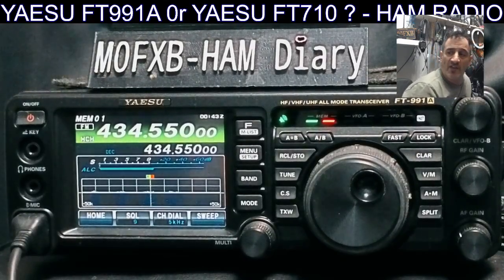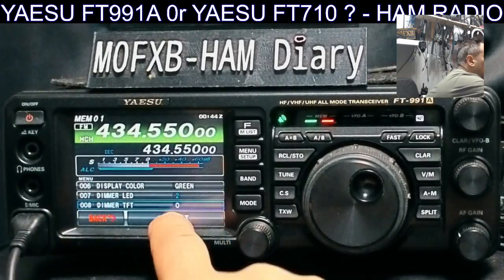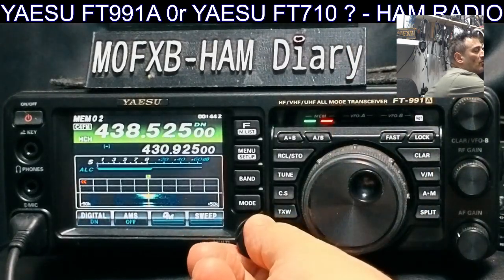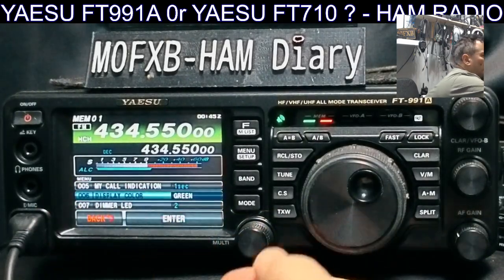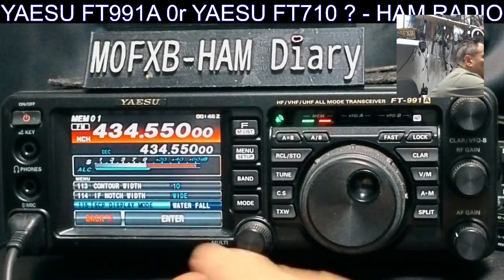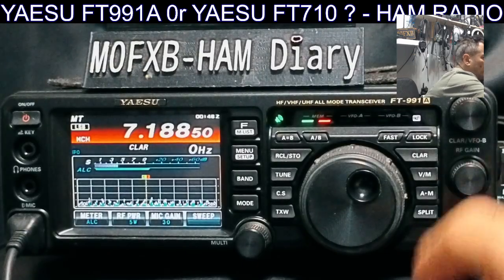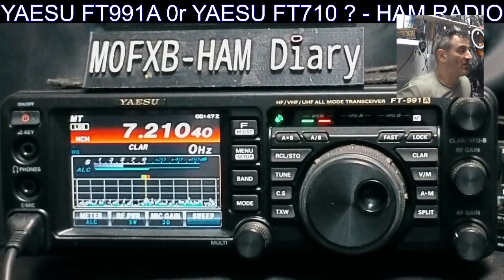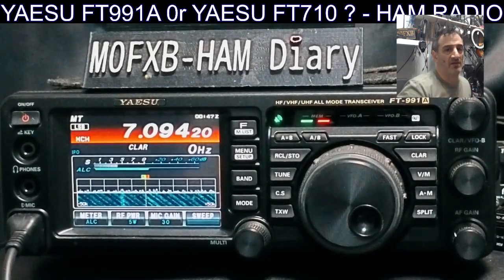YAESU FT991A - SCREEN DIMMER , COLOUR & ENABLE WATERFALL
Amazon Purchase
Yaesu Bluetooth adapter 817/857 897
ICOM IC-705 Purchase
OTG Adapter Cable
YAESU FT991A PURCHASE